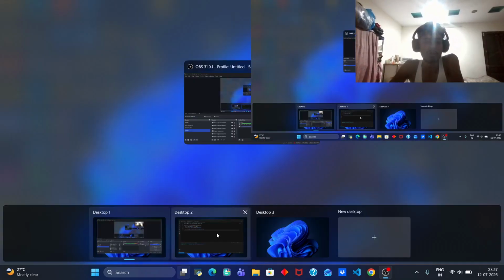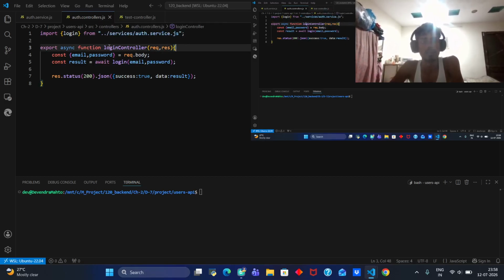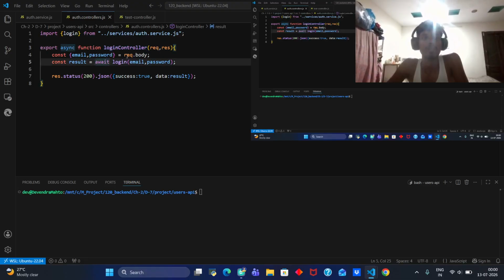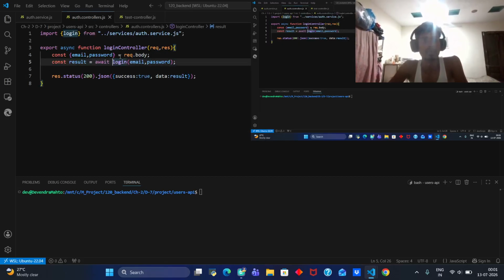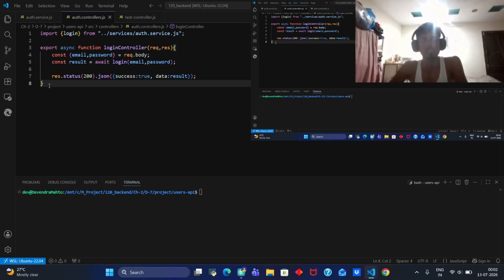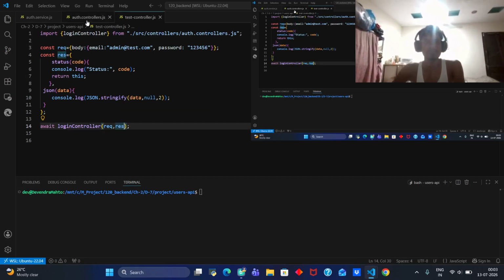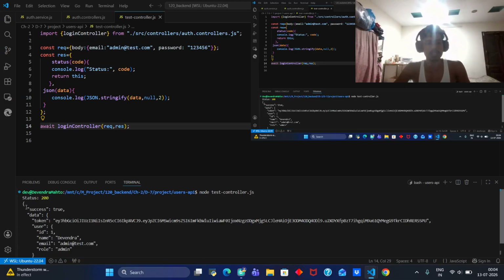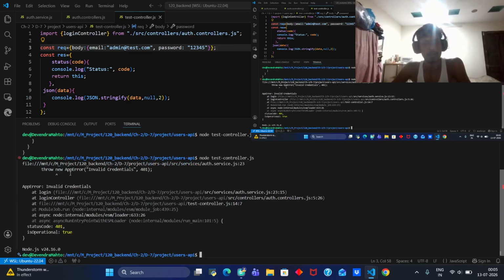4.2 Backend (Auth Controller)